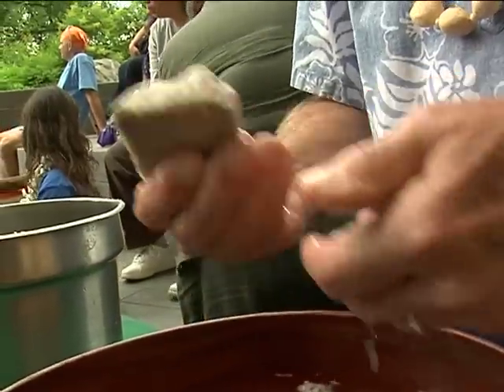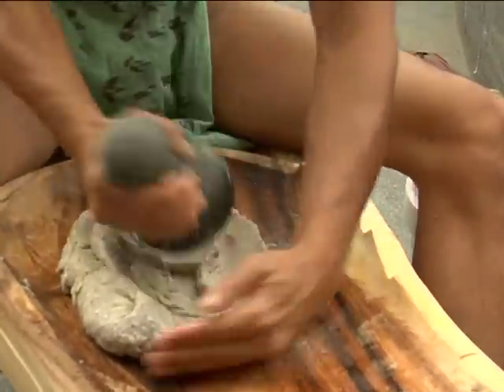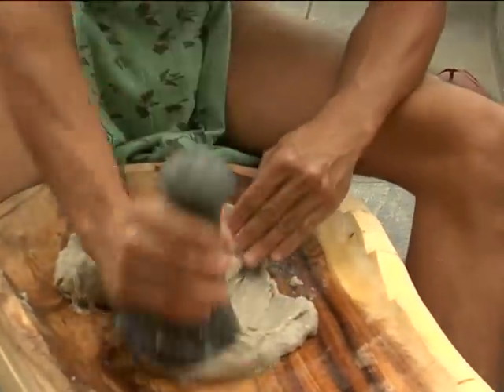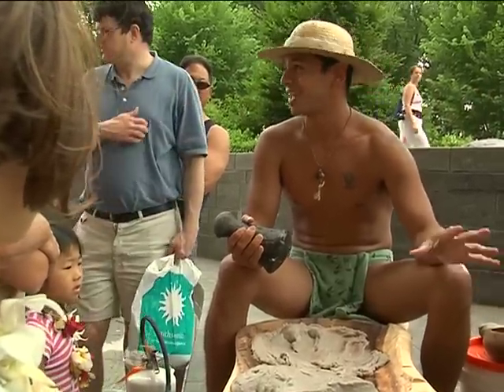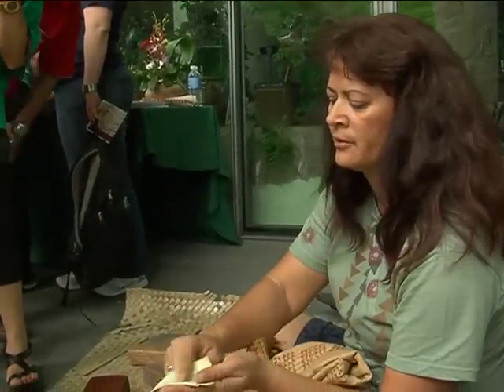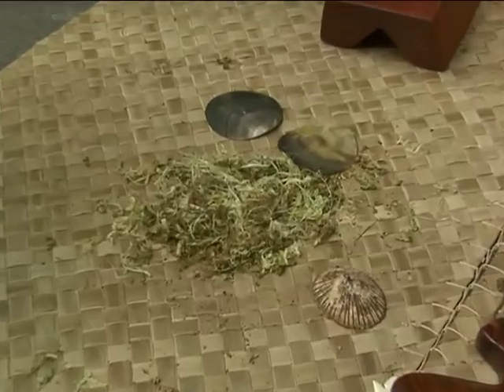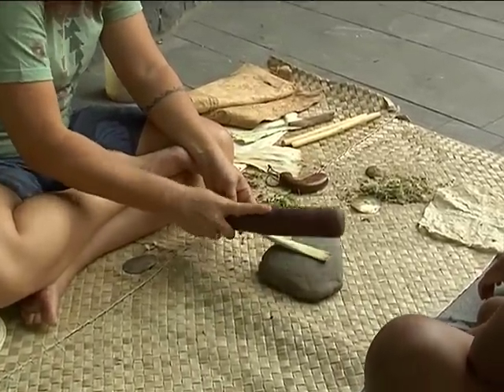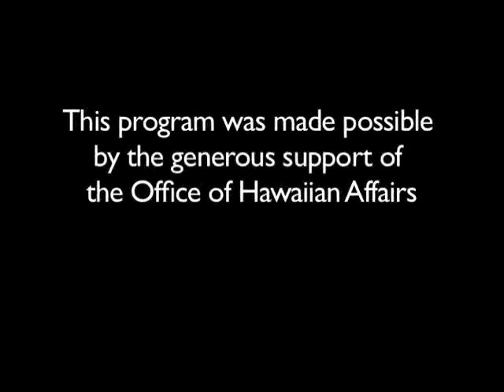Celebrate Hawaii - The National Museum of the American Indian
On June 12 and 13, 2009, The National Museum of the American Indian was transformed into a living celebration of Hawaiian Life and Culture, E Hookulaia Hawaii K?kou.